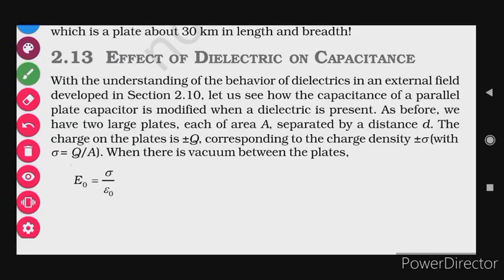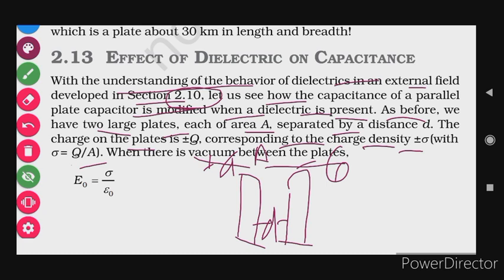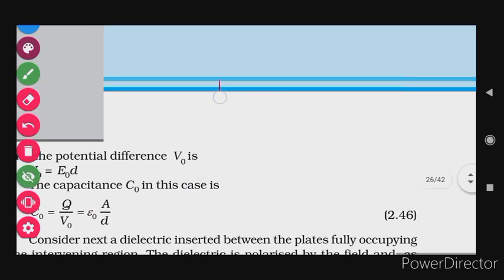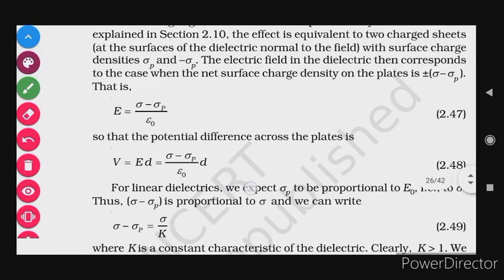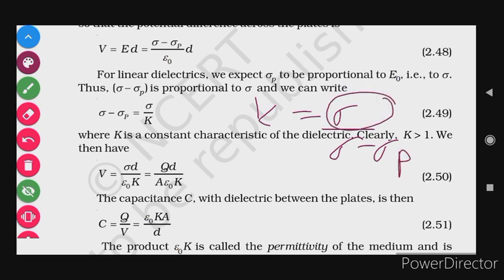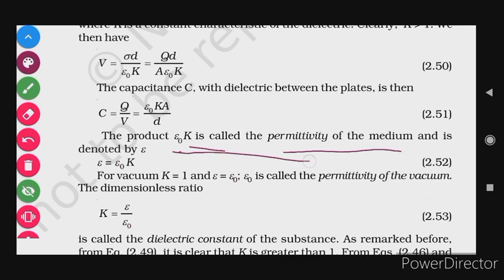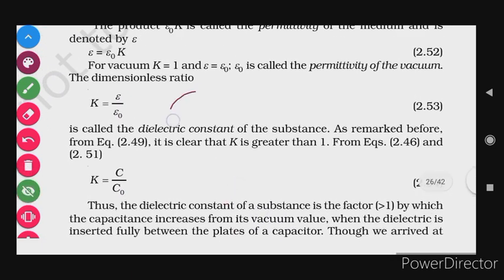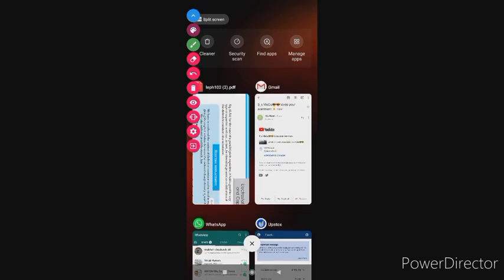2.13 EFFECT OF DIELECTRIC ON CAPACITANCE (ENGLISH)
2.13 EFFECT OF DIELECTRIC ON CAPACITANCE (ENGLISH)  CH 2 ELECTROSTATIC POTENTIAL AND CAPACITANCE NCERT CLASS 12